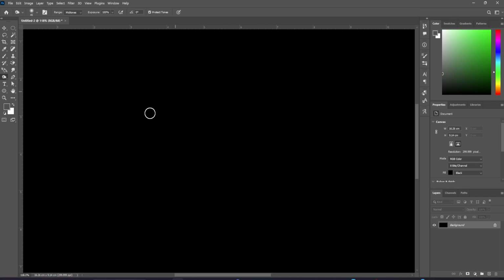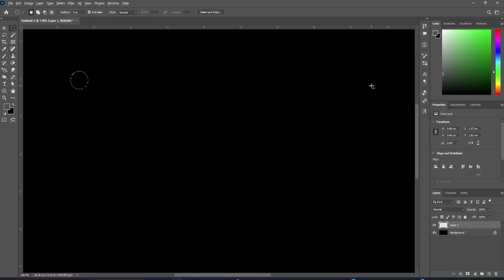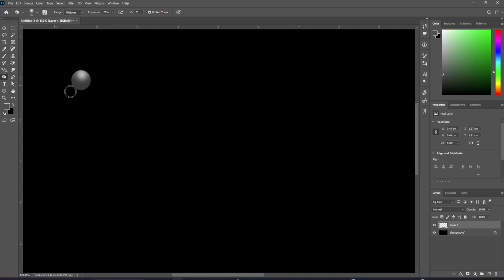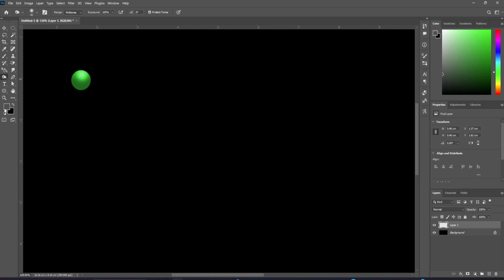How to draw 3D snake in Photoshop 2023